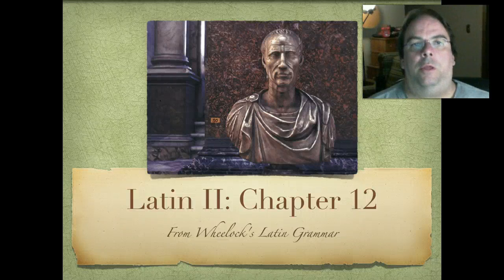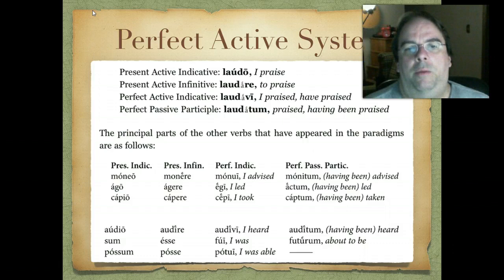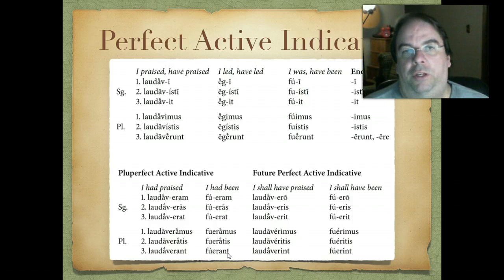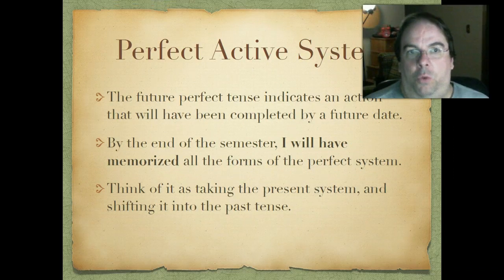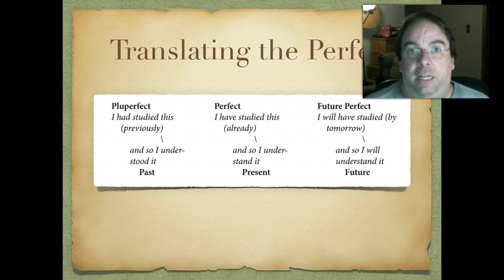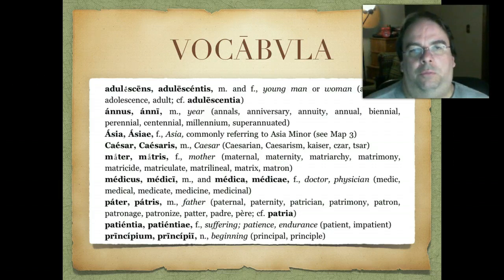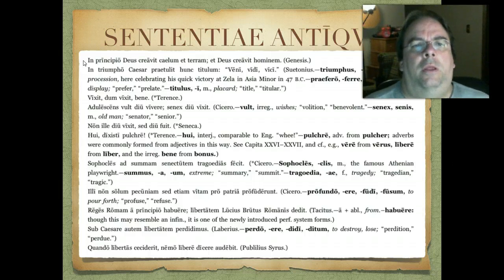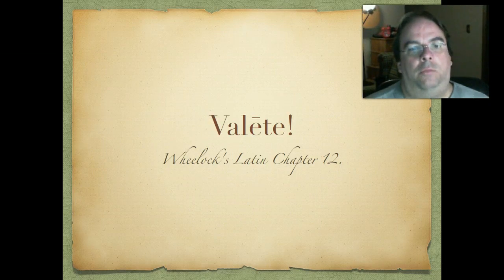Latin 2 Chapter 12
The Perfect System. Lecture for Chapter 12.